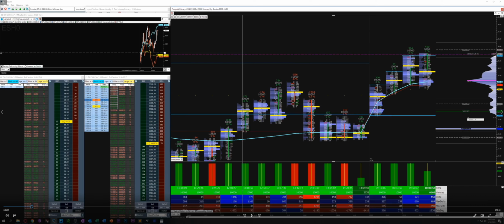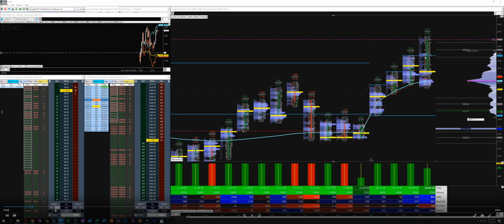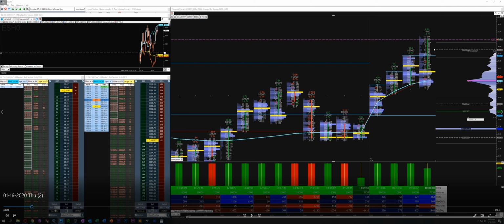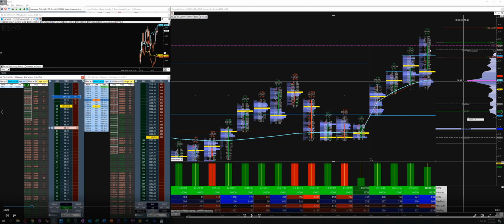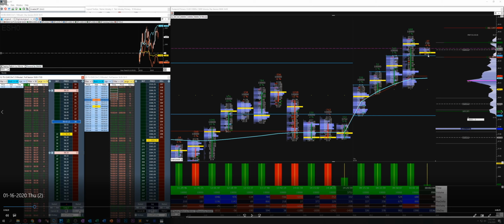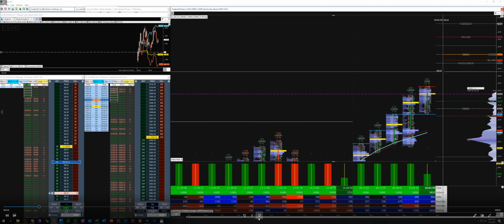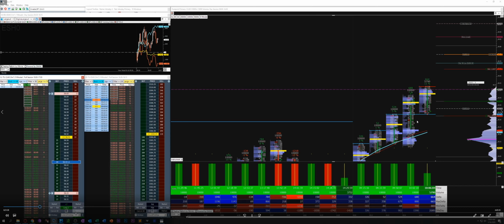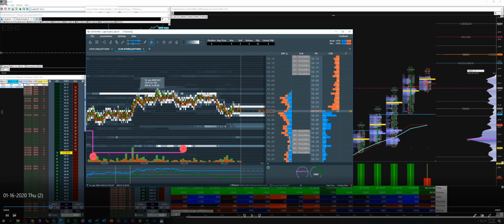Crude Oil Overnight High Breakout - Playbook Trade 1/16/2020